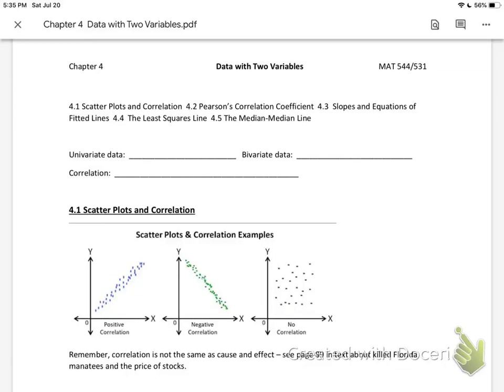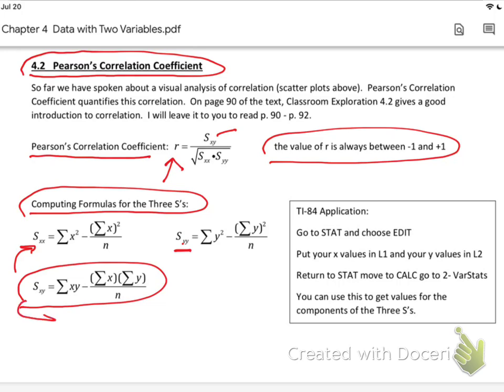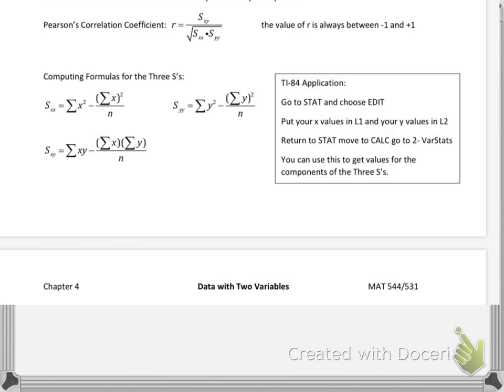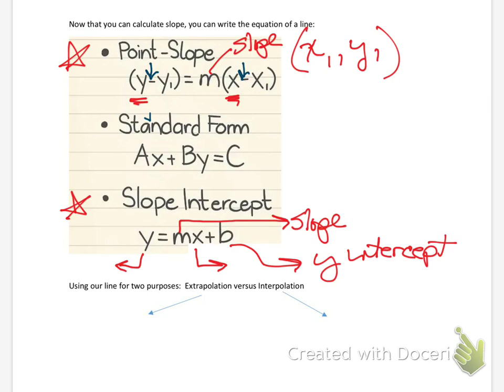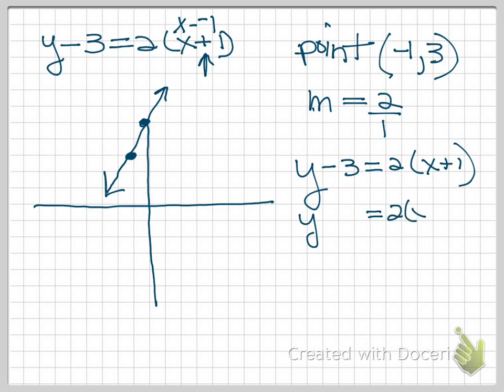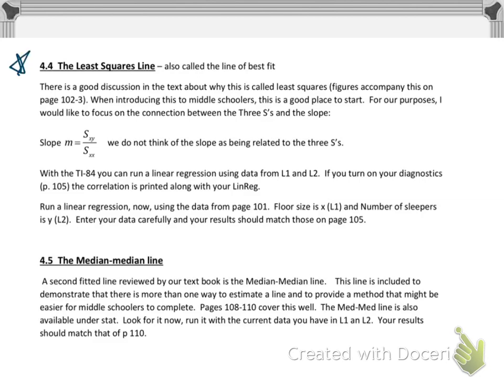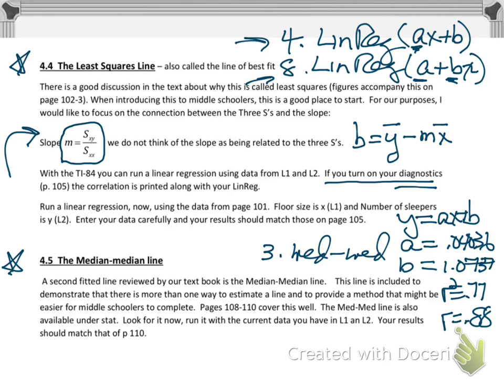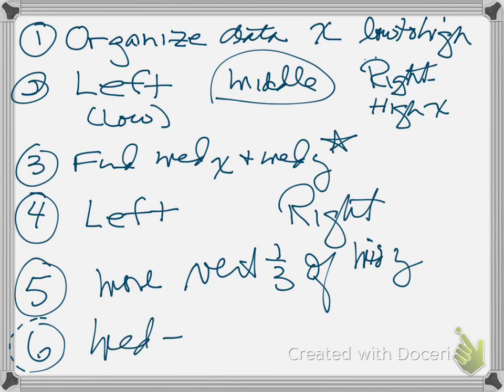Chapter 4. Data with two variables